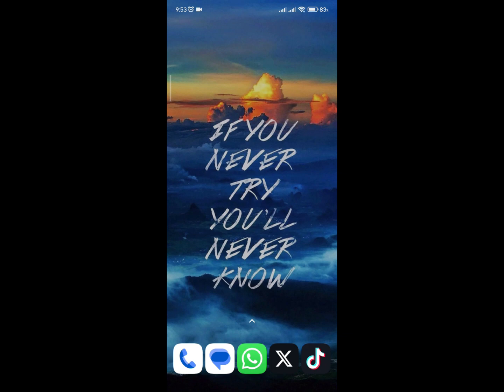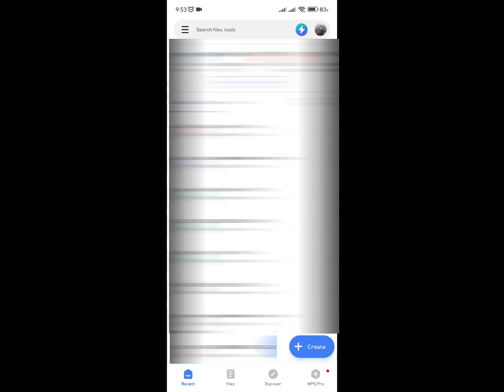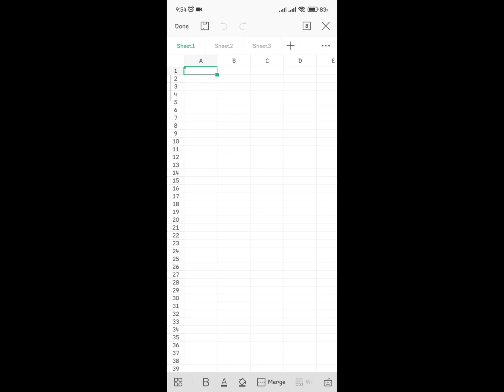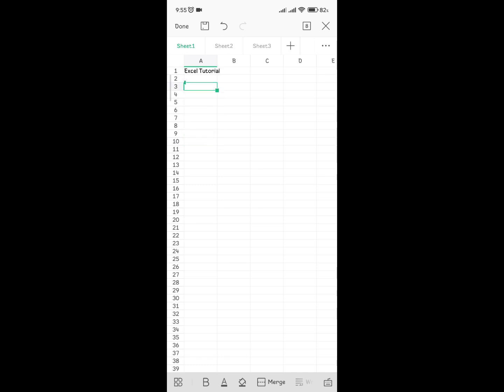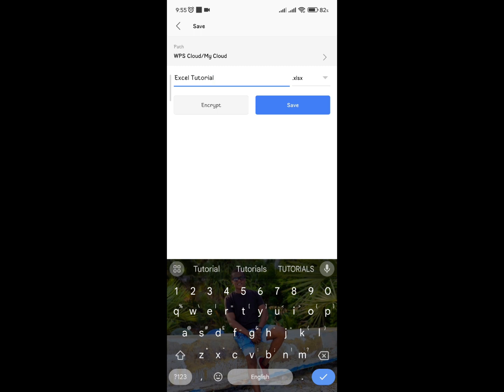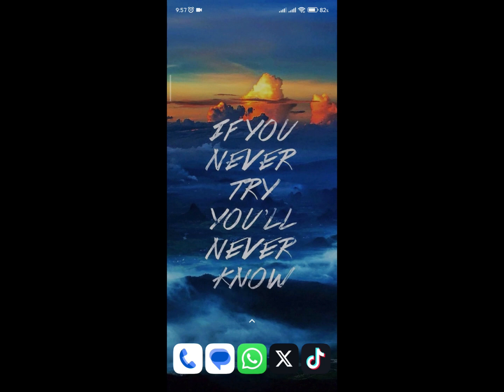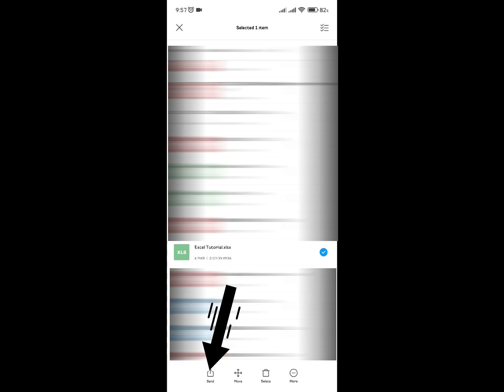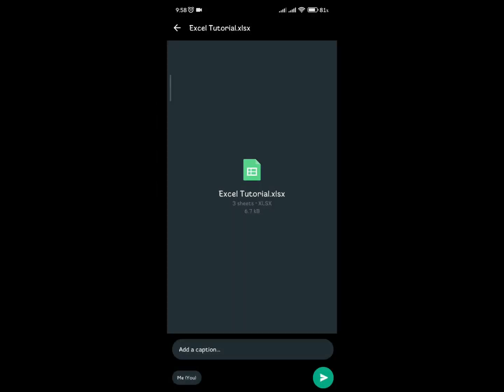HOW TO USE SPREADSHEET ON A SMARTPHONE